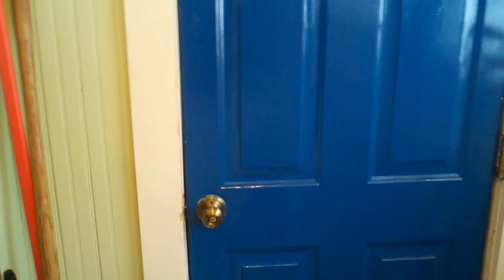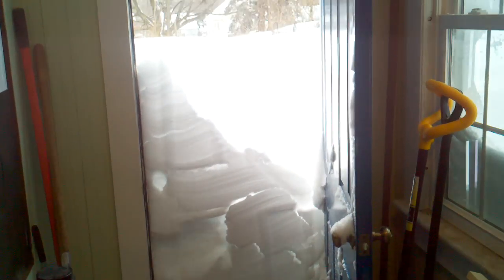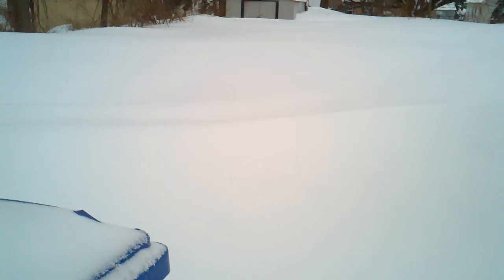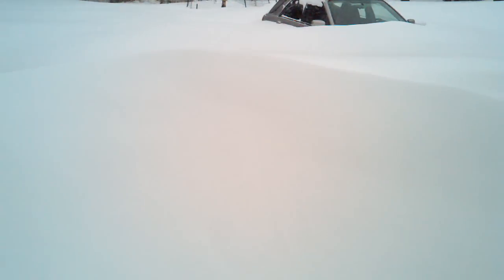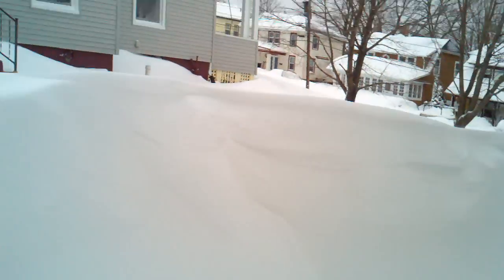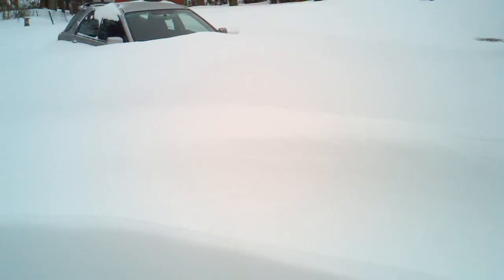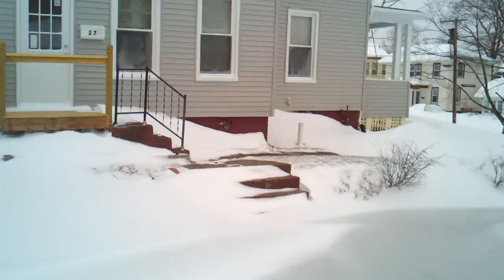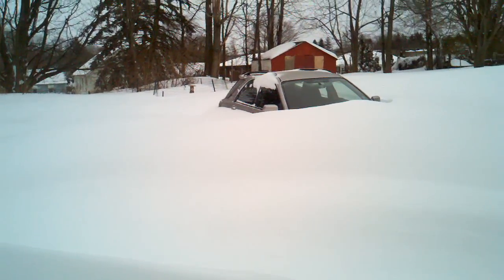Blizzard 2013 Saturday morning 2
Blizzard 2013 aftermath, Saturday February 9, from Meriden, CT, part 2, back porch